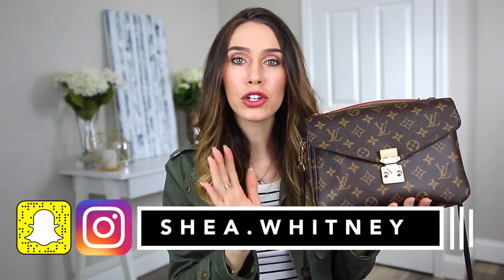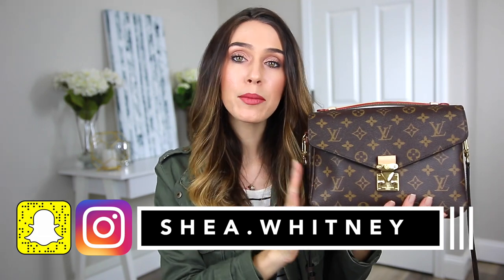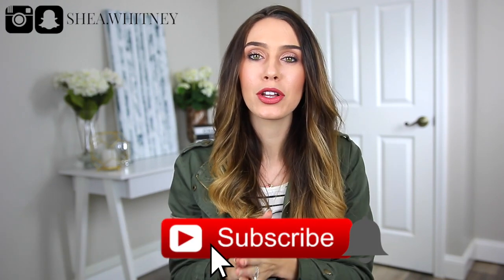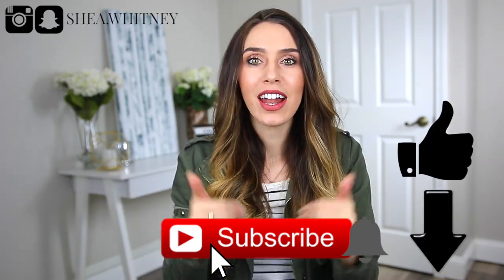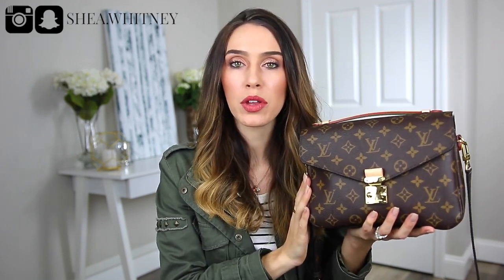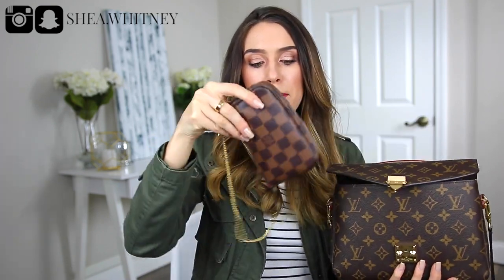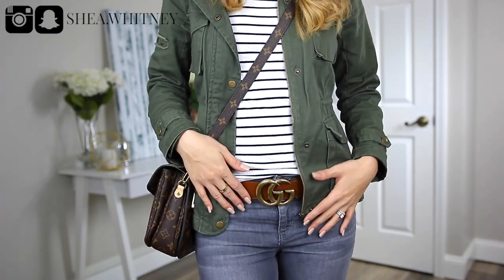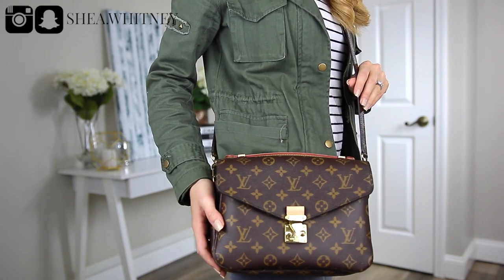WHAT'S IN MY BAG | LOUIS VUITTON POCHETTE METIS | Shea Whitney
↓ OPEN THIS FOR MORE INFO ↓

Who else loves What’s In My Bag videos???  Here’s a peek inside my Louis Vuitton Pochette Metis!  I show what’s inside, how I pack it, my favorite Louis Vuitton SLG’s to carry with it, modeling shots and a quick update on the vachetta!!  Whew - lots of good stuff in this video! :)

(2-3 Videos Each Week)

WRITE ME!